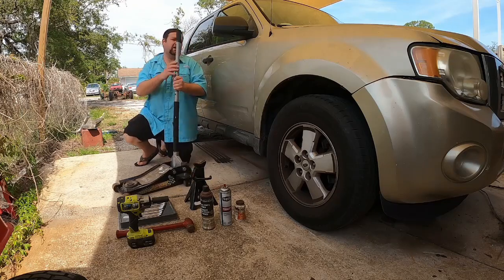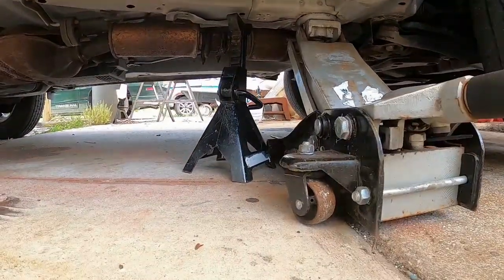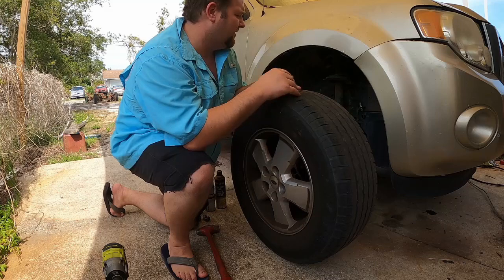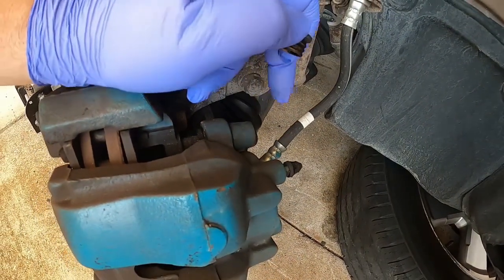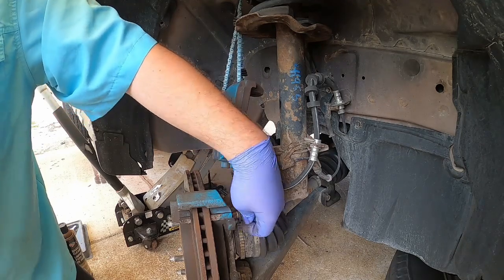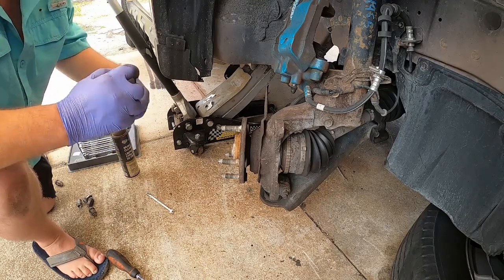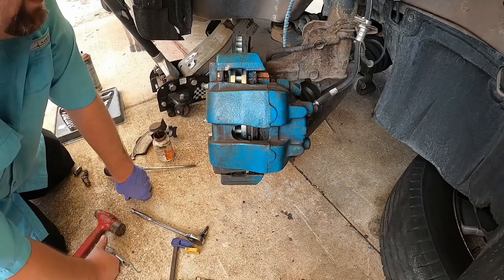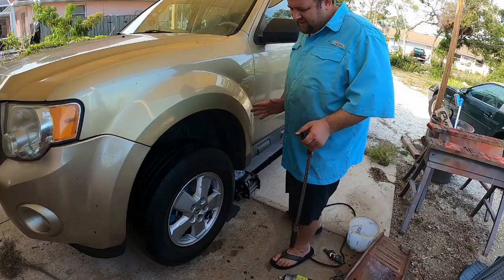These are the Brakes! How to change disc brakes specifically on the front of a 2010 Ford Escape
Follow along this week as I change the brakes on my wife's 2010 Ford Escape